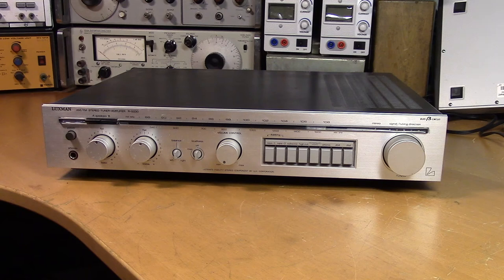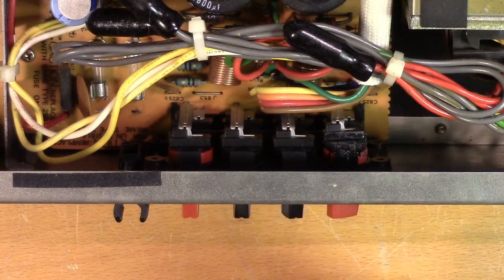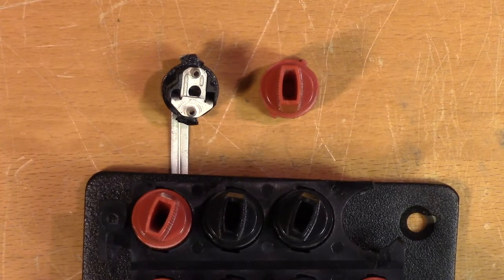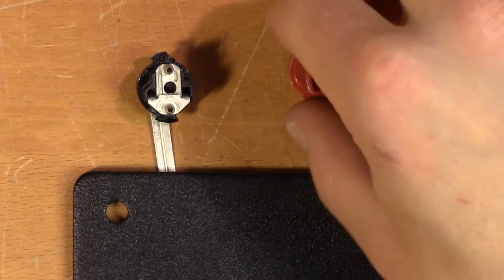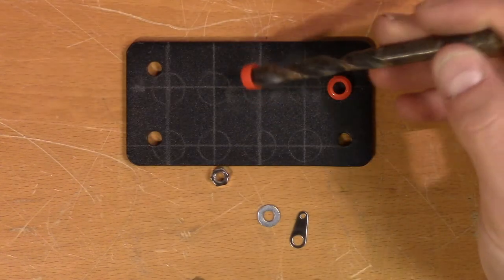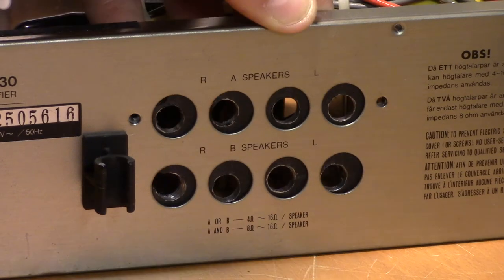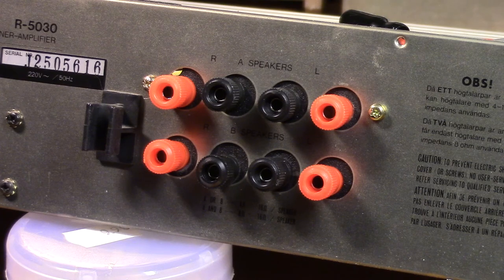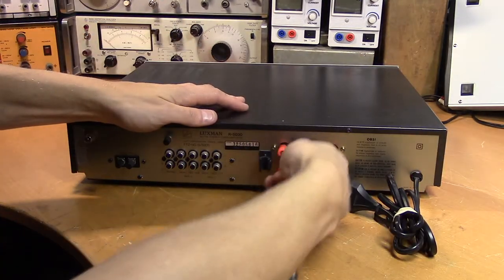Installing Banana Connectors on a Luxman R-5030 Amplifier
Swapping the broken, lousy speaker terminals of the Luxman R-5030 AM/FM Tuner Amplifier for 4 mm banana sockets.

Title: Variatio 30 a 1 Clav. Quodlibet
Album: J​.​S. Bach: "Open" Goldberg Variations, BWV 988 (Piano)
Composer: Johann Sebastian Bach
Performer: Kimiko Ishizaka
Release date: May 28, 2012

00:00 Introduction
00:41 Disassembly
01:10 Removing the Old Speaker Terminals
01:59 How Twist Type Speaker Terminals Work
02:55 Mounting the New Speaker Terminals
06:03 Reassembly
06:24 Testing/Demonstration